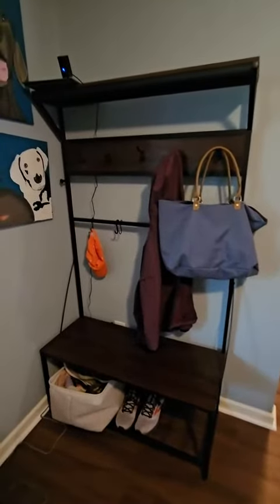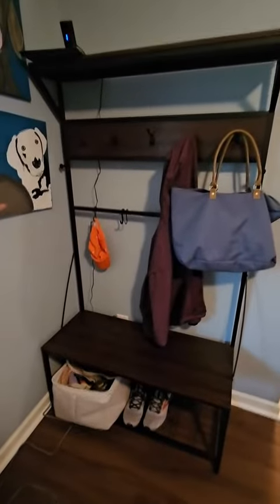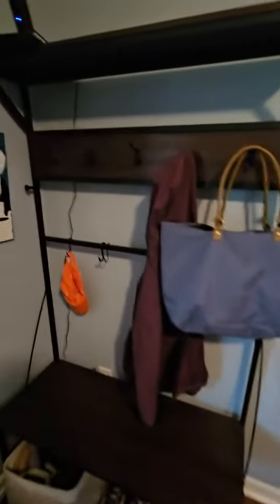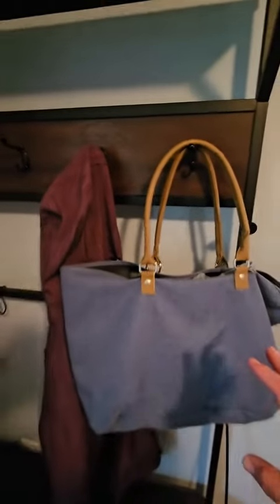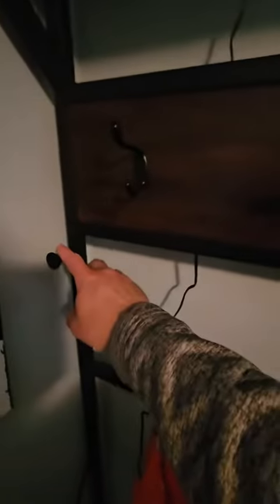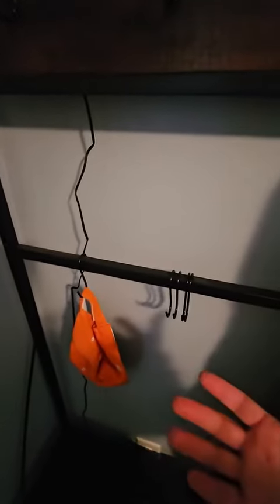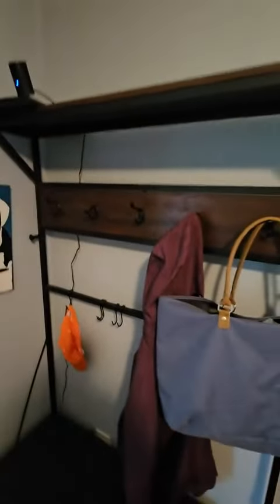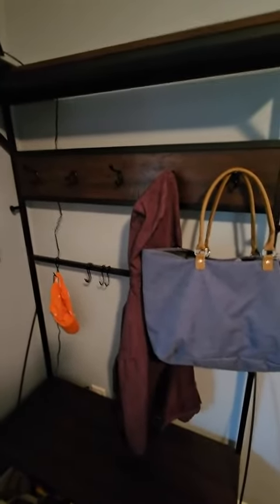Features of Mudroom Hall Tree with bench and shoe storage